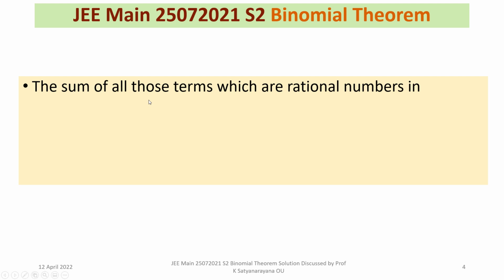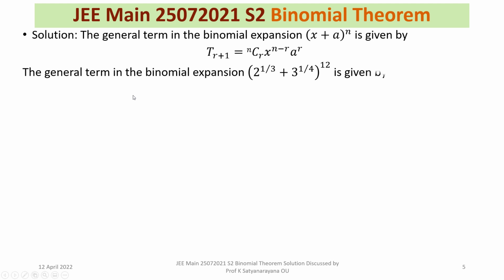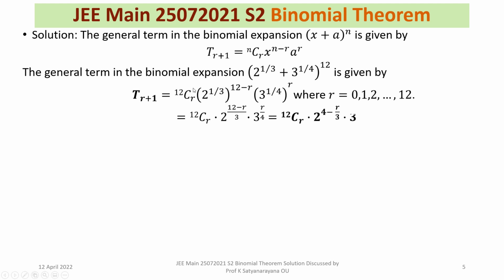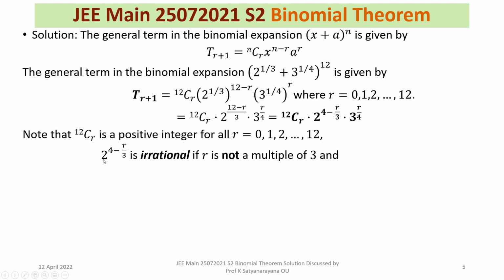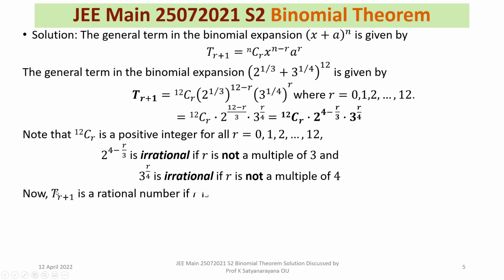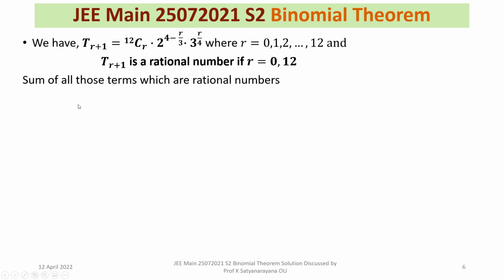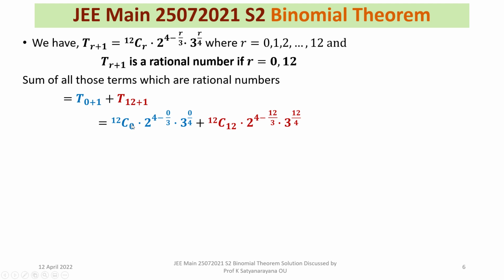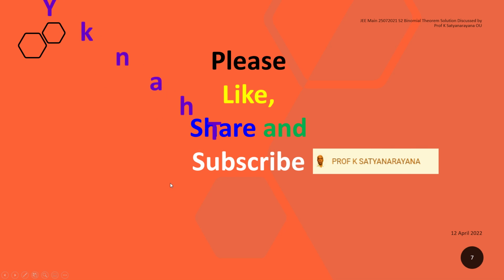JEE Main 25072021 S2 Binomial Theorem Solution Discussed by Prof K Satyanarayana OU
The solution of a problem from the section Applications of Binomial Theorem, that appeared in JEE Main held on 25072021 S2, is discussed in detail. The problem is to find the sum of rational terms in the expansion (2^1/3 + 3^1/4)^12.